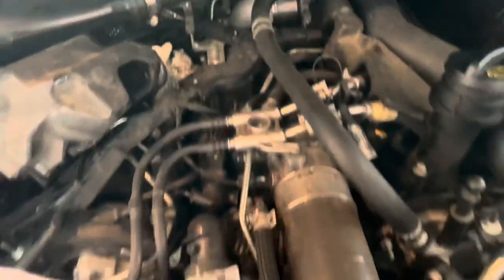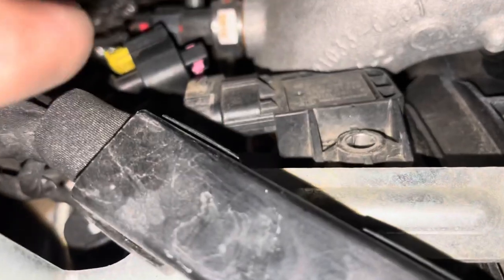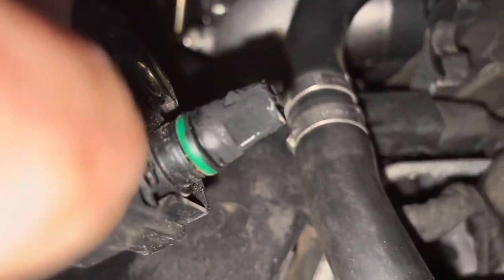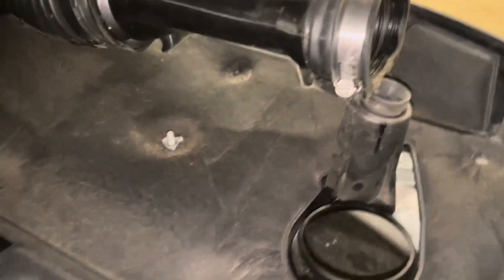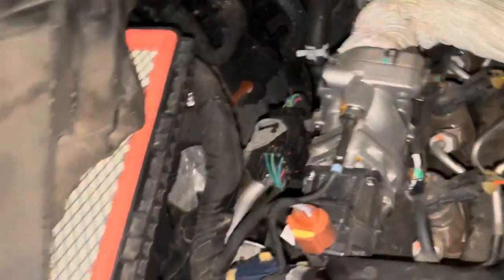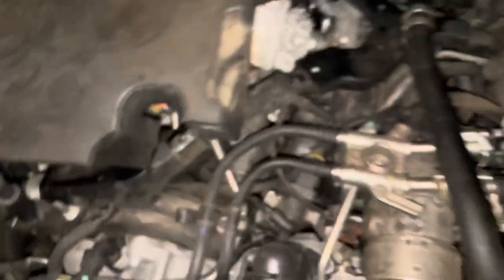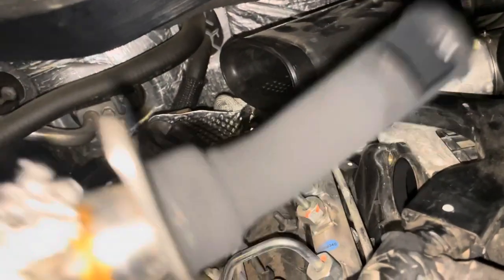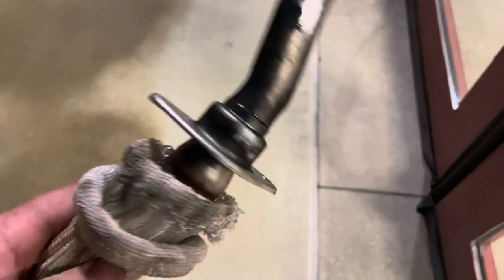Ram Eco-Diesel Service Electronic Throttle Control message | possible fix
Several Fixes here, try this one if the accelerator pedal reset doesn’t fix the issue.